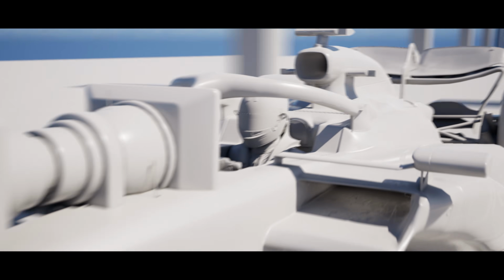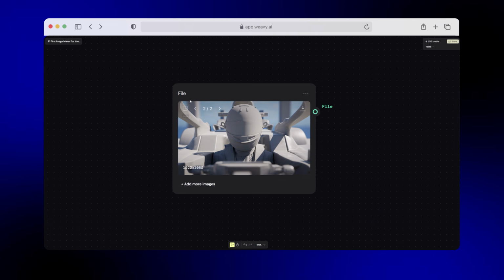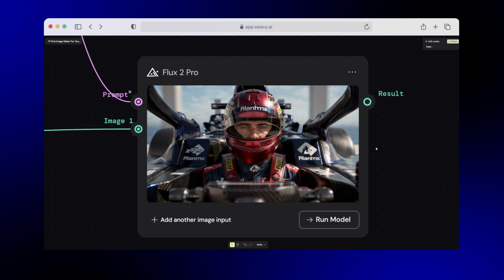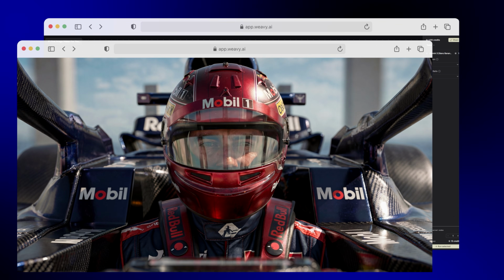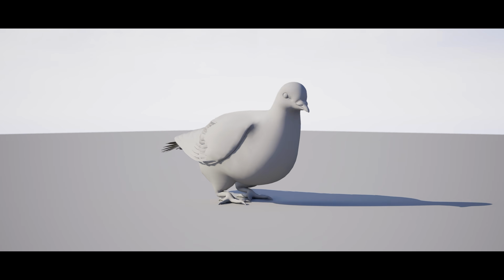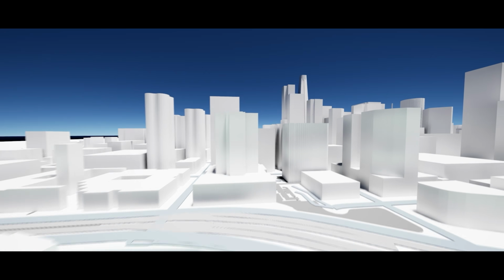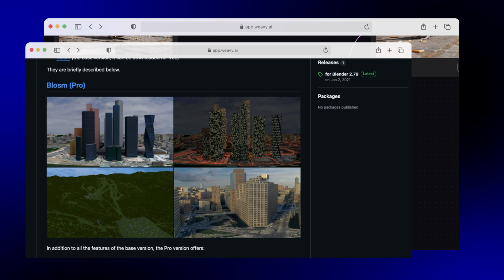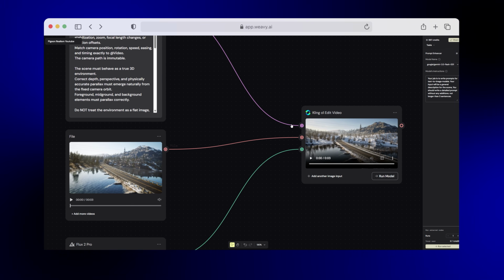The NEW Way To Use AI For 3D Artists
In this video, I break down my Unreal Engine clay render → AI texturing workflow for creating hyper-real, cinematic 3D renders. Get my free AI workflow via the link above.

MY CURRENT GEAR 2026
🔆 Mini Lights
💾 Hard Drives

00:00 Intro
00:28 Building The Shot
00:57 Locking The Look
01:23 Free AI Workflow Link
01:40 Locking The Look
03:23 Look To Motion Transfer
04:27 Animals
05:15 Animals + Movement
06:20 Cities
07:35 Environments
08:15 Final Thoughts